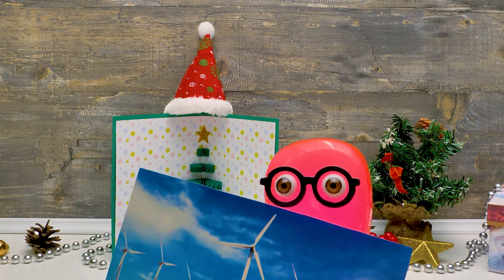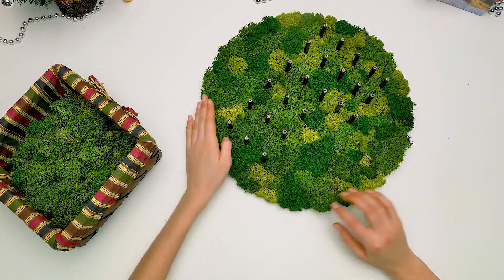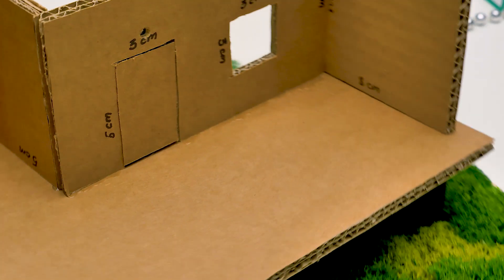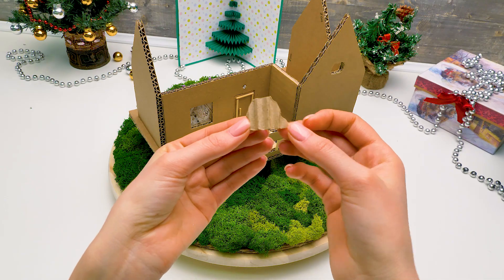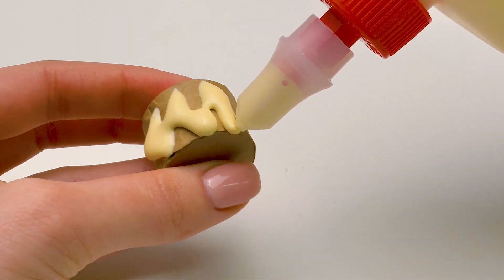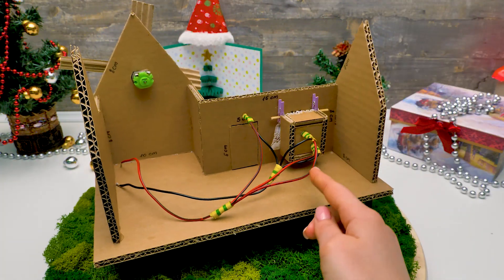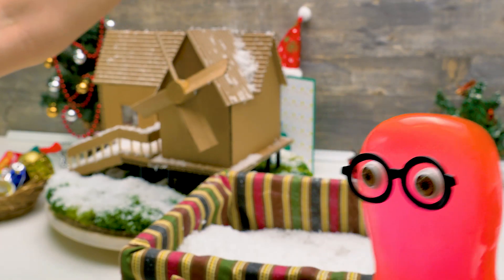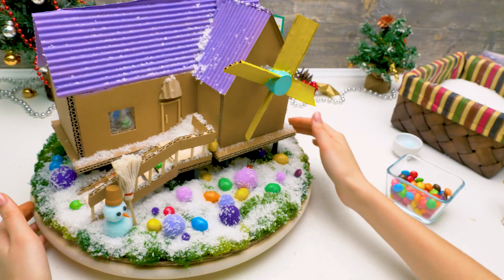How to make working model of a wind turbine from cardboard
Slime Sam wants a very special Christmas decoration! He wants it to have lights and to move, too! Spin, even! His human friend Sue has an idea on what to make. It spins and it gives electricity! And you can decorate it for any season. It's an adorable cardboard house with a cardboard wind turbine. When it spins, it lights the lamps in the house! How cool is that?

You can make this project, too! It will require some time and patience, but the result is certainly worth it! The materials you're going to need are: some cardboard, wooden sticks (you can make them from pencils you don't need), some wires, small bulbs, a motor, some glue, and some decorating materials. You don't have to decorate the house like Sue and Sam do, your imagination is the limit.

First, make a base for the house. Glue the wooden sticks to a large cardboard circle. Then glue the floor of the house and the walls. Attach the bulbs onto the window and over the door. Insert the motor into the opening in the wall. Make the turbine and attach it to the motor. Then connect all the wires. Make sure to observe the polarity! Then cover the house with the roof and decorate!

Sam and Sue painted the roof and the turbine and added some artificial snow and a snowman. Sam even shared some candy to add to the festive mood. It's so much fun to watch the turbine work!